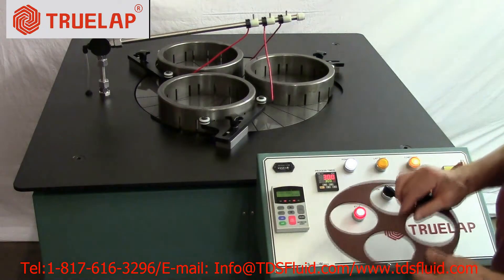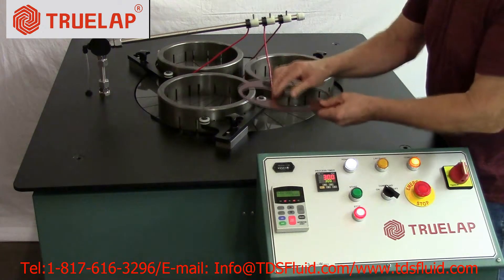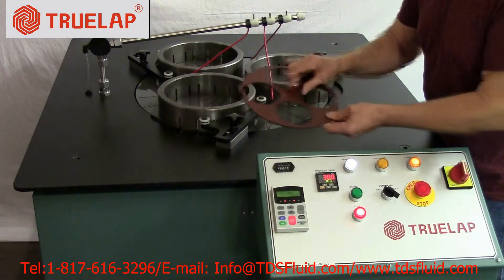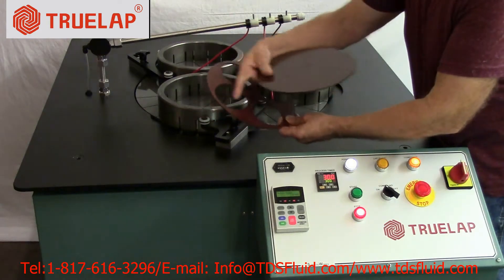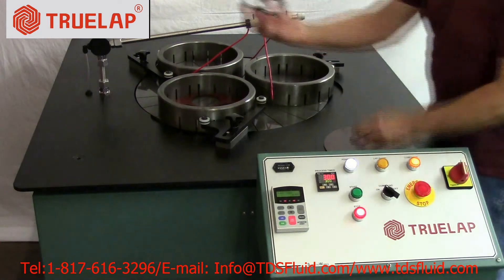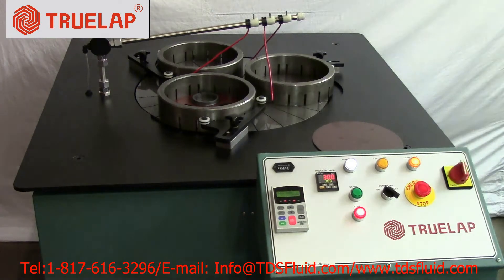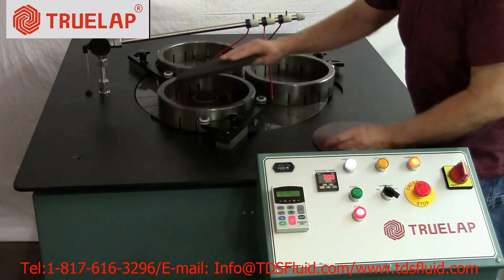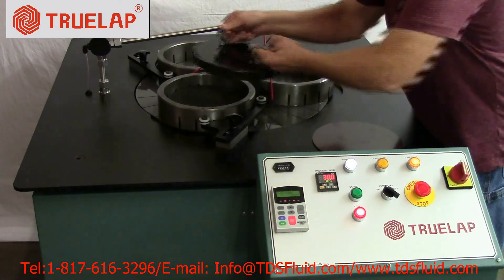how lapping machine working,lapping seal faces,polishing seal face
Brand is TRUELAP™. Hereby we show you how to operate before polishing a seal . more details ,Please check link
. The frame foundation of the TRUELAP™ machine is made using structural steel tubing for strength and stability. The entire frame, cabinet, and worktop are powder coated with a specially formulated material that is scratch resistant and more durable than standardly available commercial coatings. The 3 Horsepower Motor and Heavy Duty Gear Box are both made in the USA by Baldor. A standard feature on the TRUELAP™ machine is the Variable Speed Drive.
The abrasive slurry used on this machine is metered using an Adjustable Drip Dispensing System. This system is used worldwide by almost all lapping machine manufacturers because it is an efficient, simple, and inexpensive design.

All electrical components and cabinets are UL approved to assure reliable and safe operation of the electrical system, and at the time your order is placed confirmation will be made on the required 3-phase power for your facility.